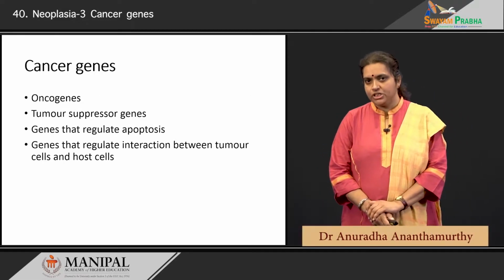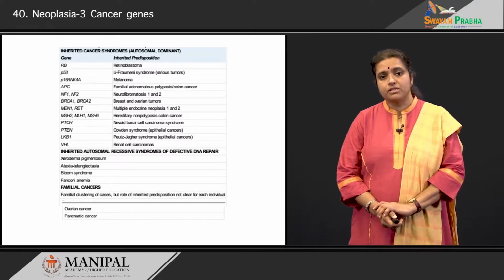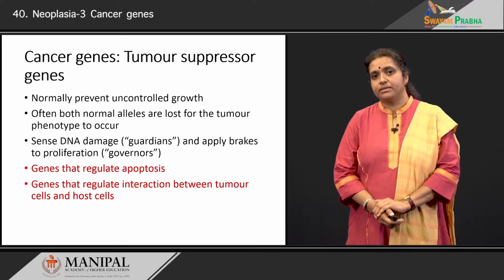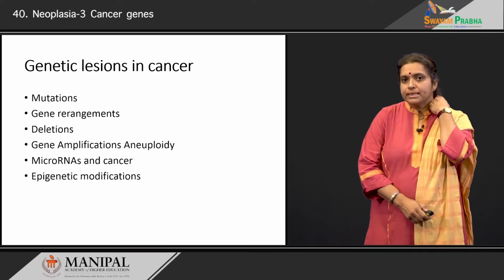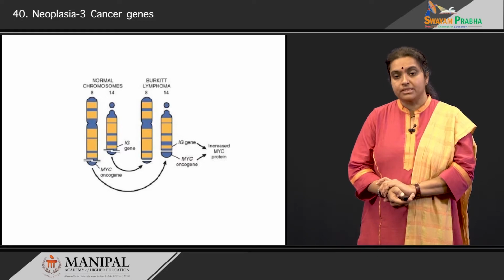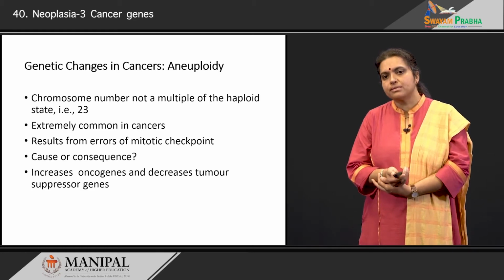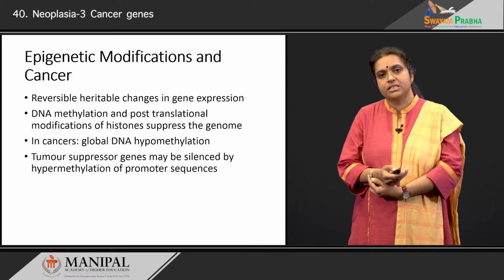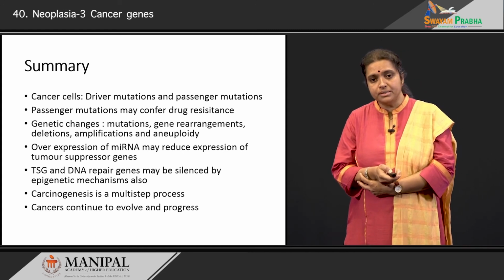Cancer genes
NEOPLASIA